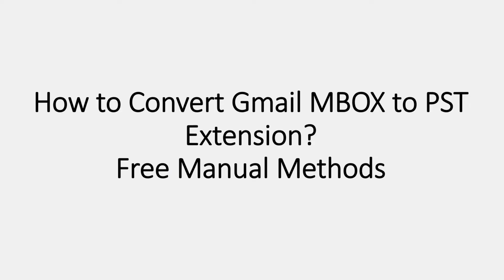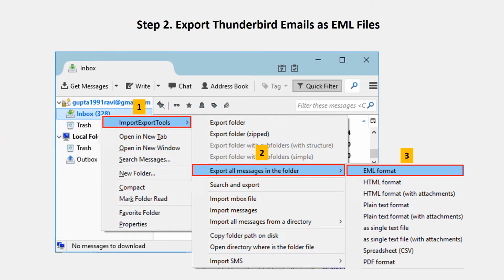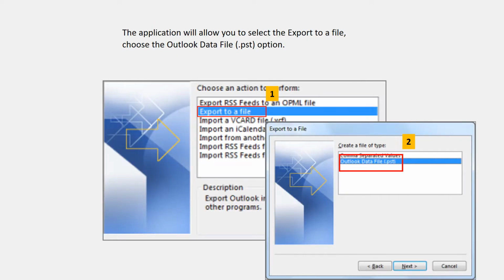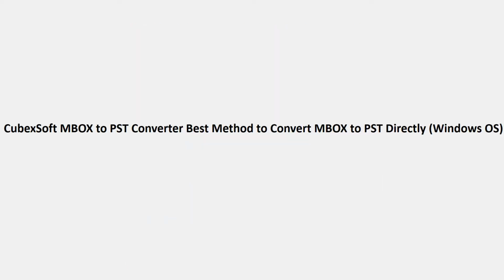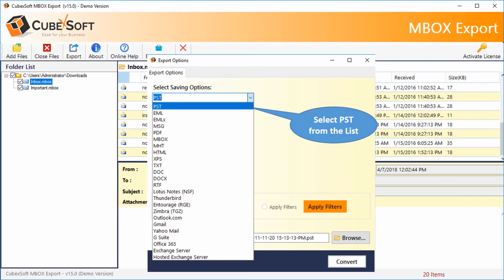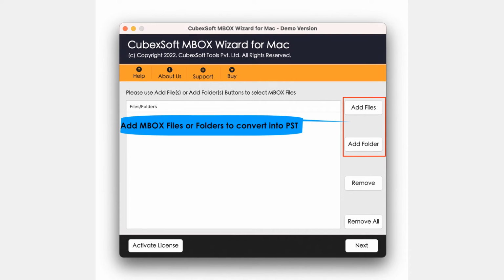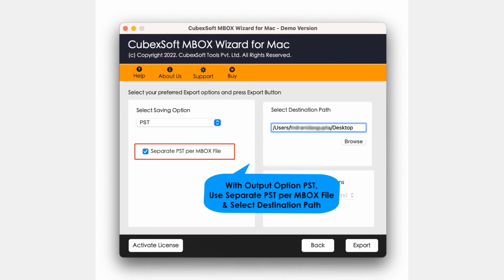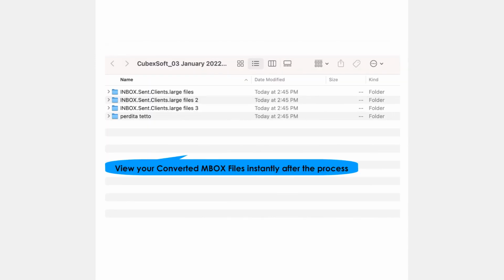Convert Gmail MBOX to PST with Free Manual Methods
These days many users of Gmail account want to know the exact answer for the query that is how to convert Gmail MBOX to PST extension. In this session of discussion, you will get the best solution to perform the process through which you can get your complete MBOX database in PST file format which is the primary file format of MS Outlook application.

If you want to try the manual process to save MBOX files in PST file format then you need to have installed Thunderbird email client and then MS Outlook application on your computer system.

If you desired to convert batch MBOX database without any error and technical knowledge, then you can try the direct method of the CubexSoft MBOX to PST Converter software through which any user can easily get their Gmail MBOX files into PST file format without any technical or professional assistance.

0:00 – Introduction
0:13 – Free Method to Convert MBOX to PST with MS Outlook
1:54 – MBOX to PST Converter for Windows OS
2:58 – MBOX to PST Converter for Mac OS
4:34 – Free MBOX to PST Converter